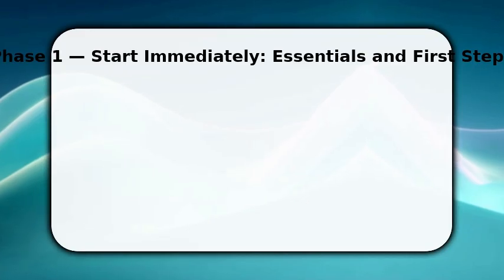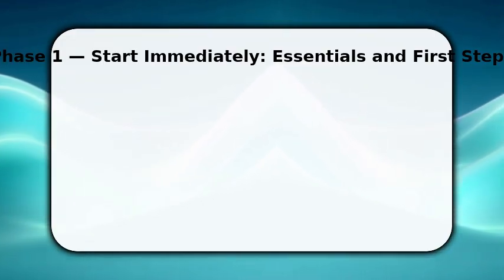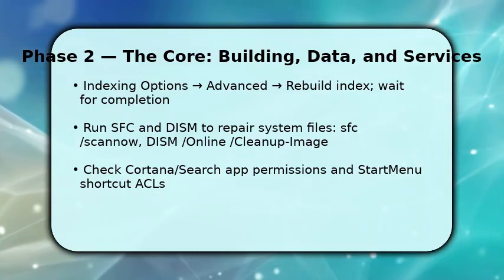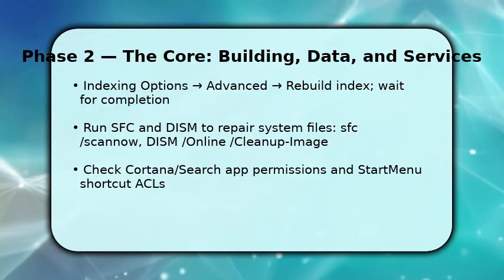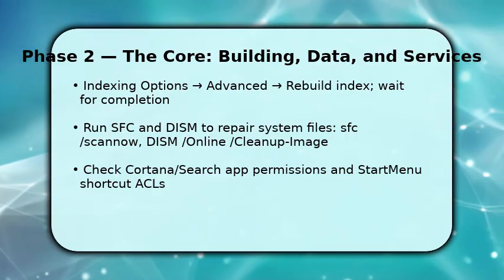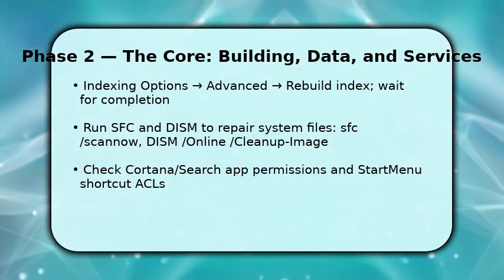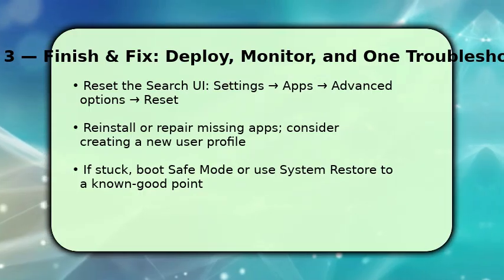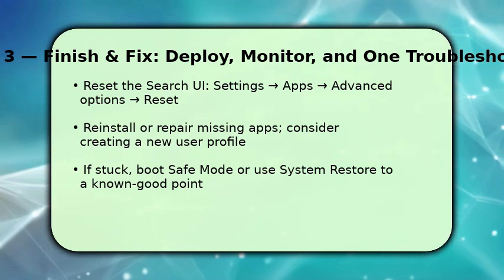How to Fix Apps Not Showing in Windows Search Bar - Easy Guide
How to Fix Apps Not Showing in Windows Search Bar - Easy Guide | 🔒 Surfshark VPN Deal — Stay private and secure. $1.99/mo + 3 Months Free ▸

Discover the simple steps to get your apps visible in Windows search bar. This quick guide walks you through troubleshooting common issues, adjusting settings for better visibility, and ensuring all applications are easily accessible from start.